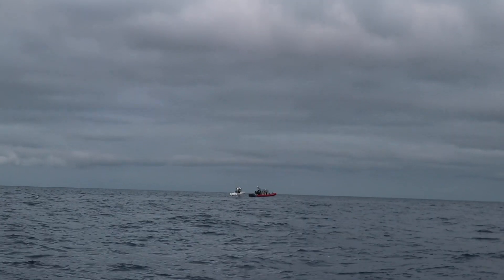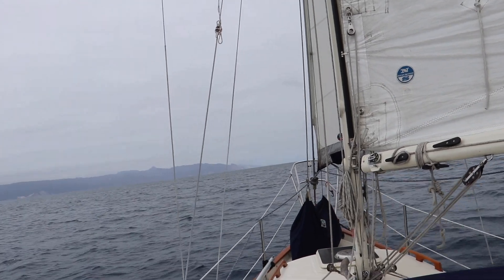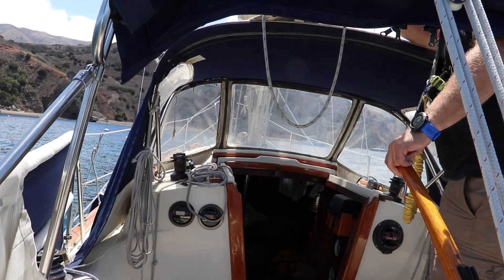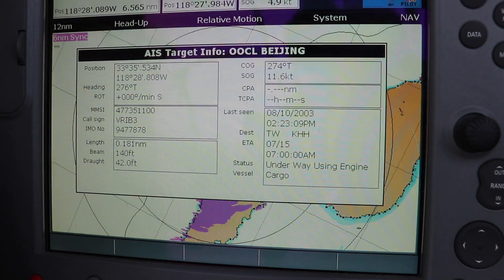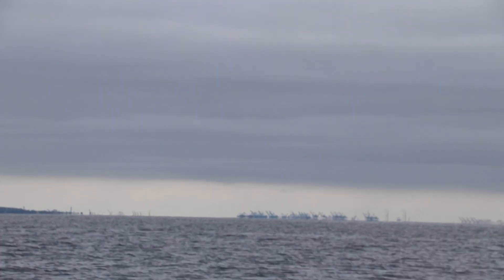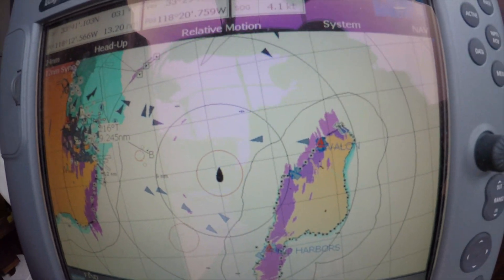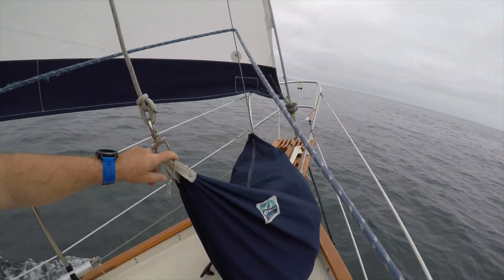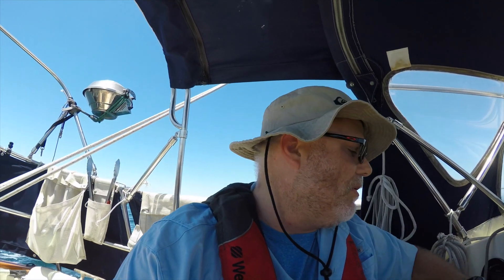Sailing Dana Point to Emerald Bay, Catalina June 2018 - Dana 24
Sailing from Dana Point to Emerald Bay, Catalina Island aboard a Pacific Seacraft Dana 24.  After some internal debate, I decided to sail and pick up a mooring in Emerald Bay instead of stopping at Avalon.   Apologies for the poor audio at times.